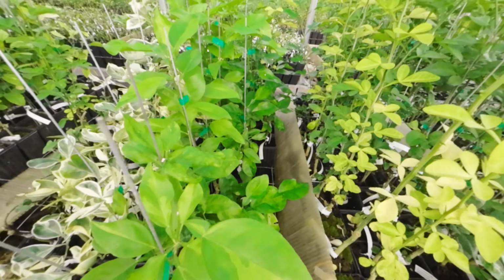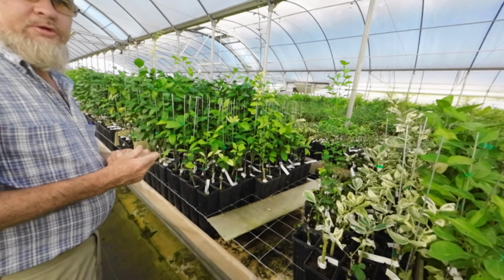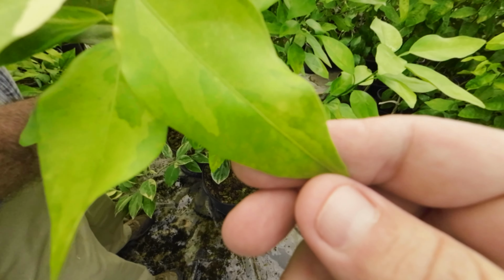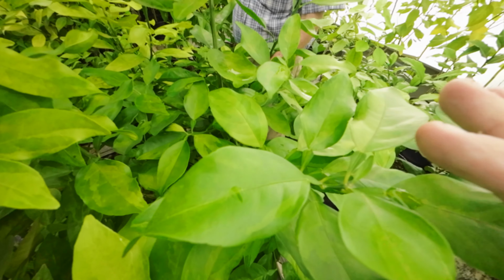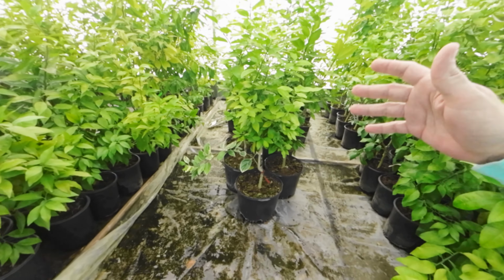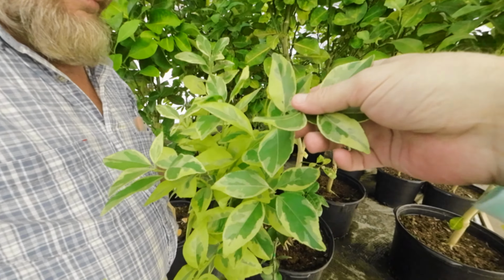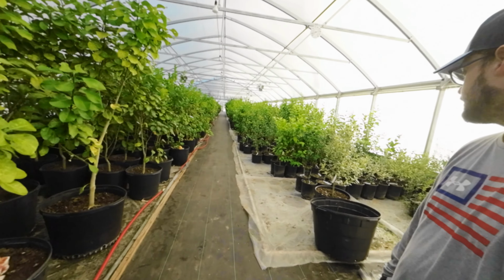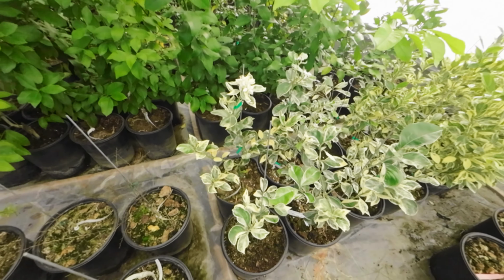The ONLY Variegated Mandarin 🍊 IN THE WORLD • 1 Tree • RARE Citrus 🍋 at Madison Citrus Nursery!!!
Take a look at some of the RAREST citrus in the world including a one of a kind tree that created a whole new type of tangelo.. The mottled minneola. And also a tree that there is only one in existence. the variegated bingo mandarin!!!